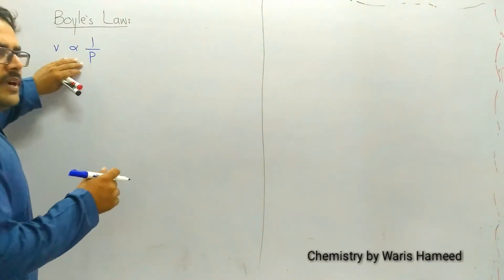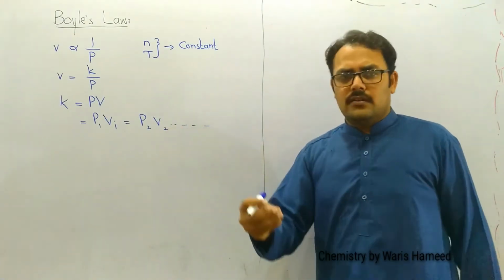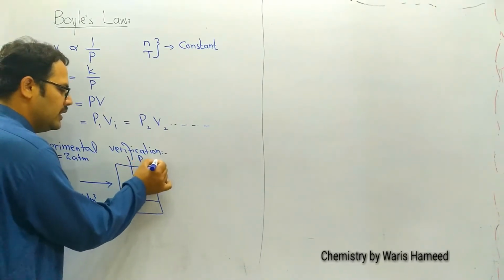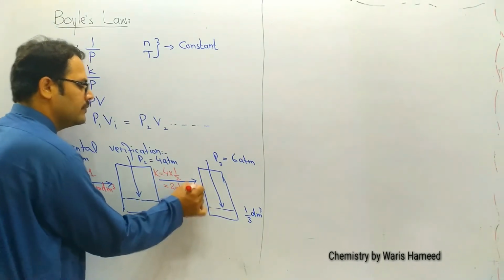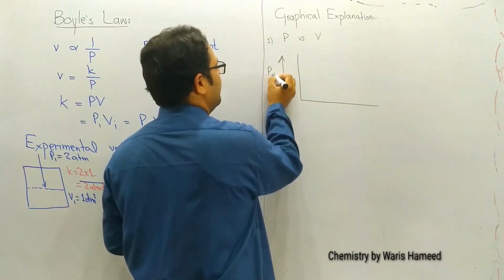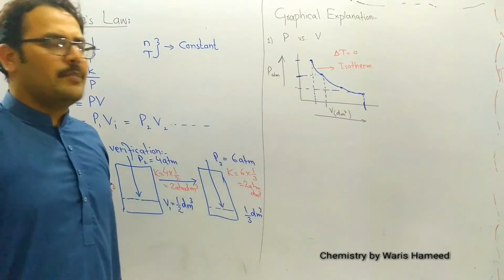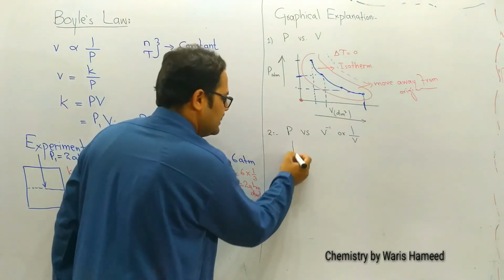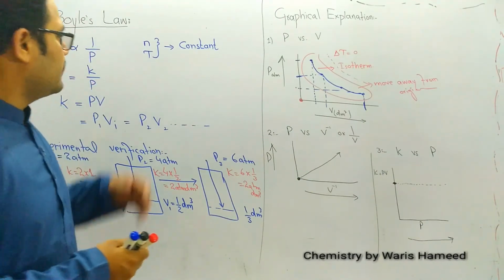Boyle's Law | STATES OF MATTER: GASES | CHP3 | 1ST YEAR CHEMISTRY BY WARIS HAMEED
Assalam o Alaikum. ! Dear Students How are you all?
This video includes Boyle's Law, its experimental verification and its graphical explanation.
This empirical relation, formulated by the physicist Robert Boyle in 1662, states that the pressure (p) of a given quantity of gas varies inversely with its volume (v) at constant temperature; i.e., in equation form, pv = k